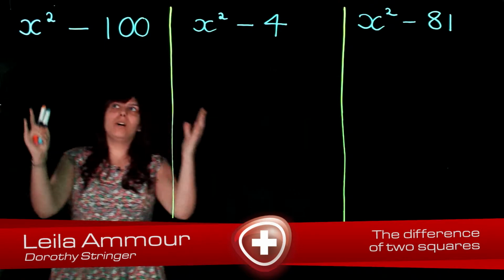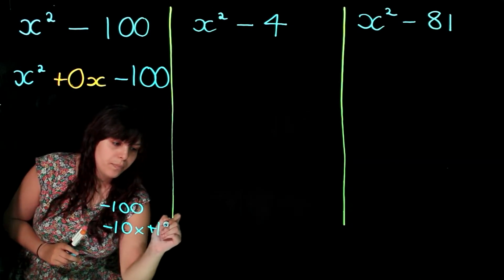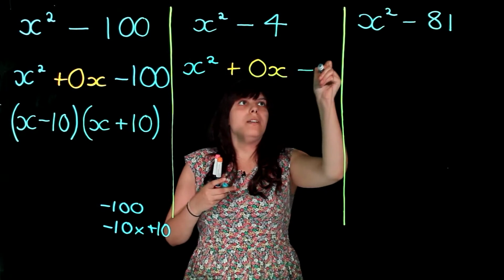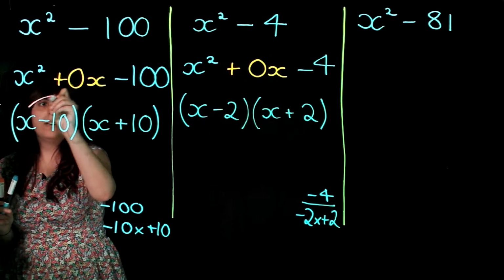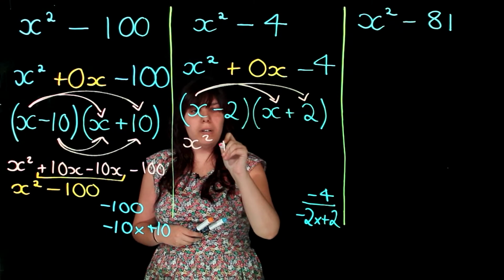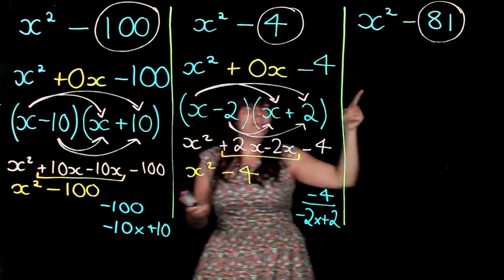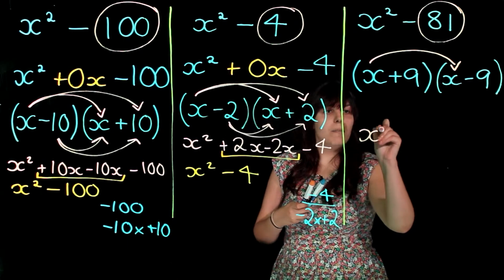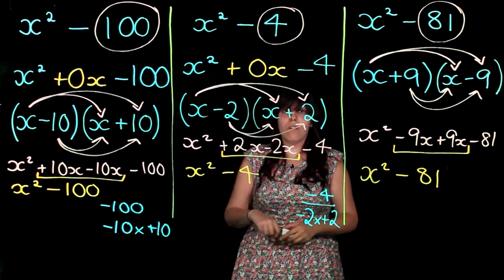Maths Doctor - Leila 2 - Sample Film 2012